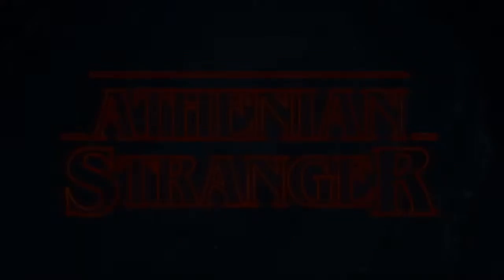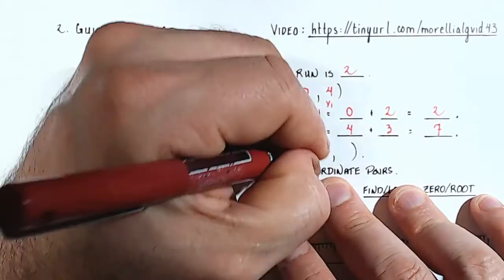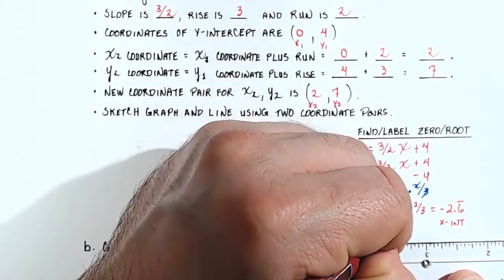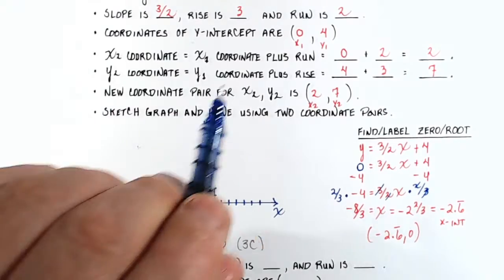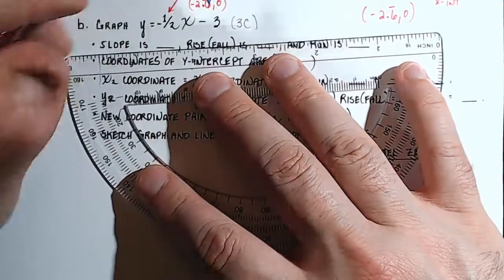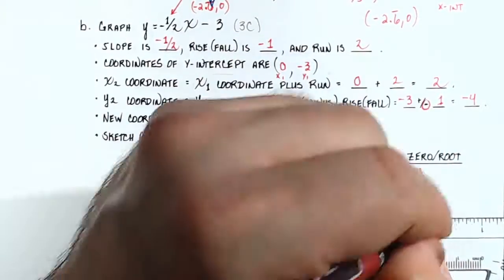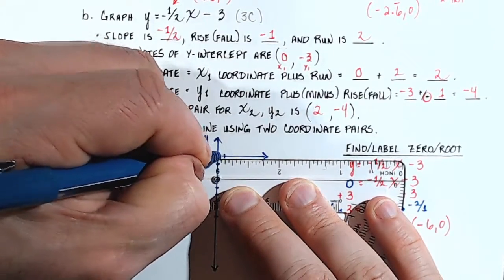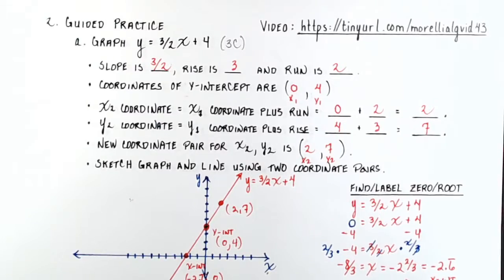Graphing Slope-Intercept Equations Guided Practice - Unit 2 Lesson 5 (Algebra 1) [TEKS 3C]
In this video we work through two practice problems graphing linear equations in slope-intercept form (TEKS 3C).